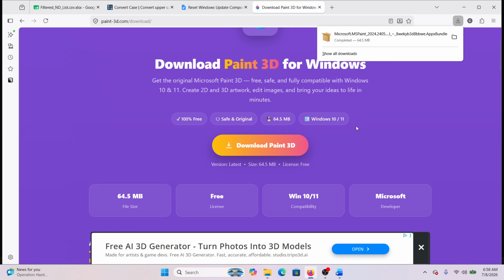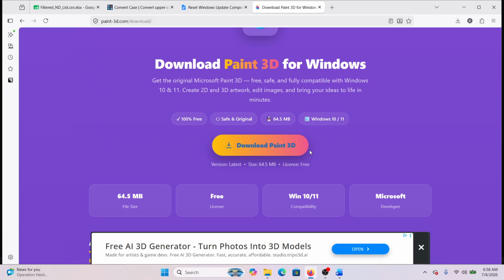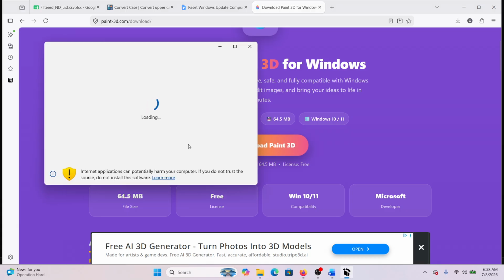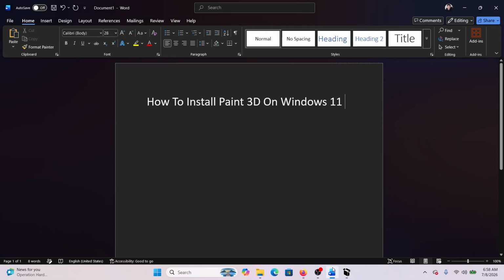How To Install Paint 3D On Windows 11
Video Title:How To Install Paint 3D On Windows 11,

If you wish to How To Install Paint 3D On Windows 11, then please watch this video.